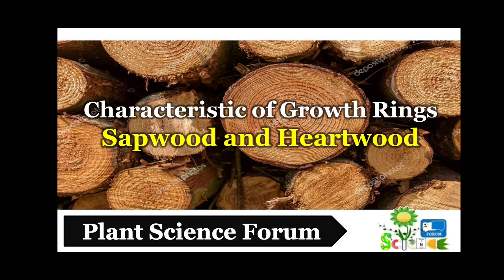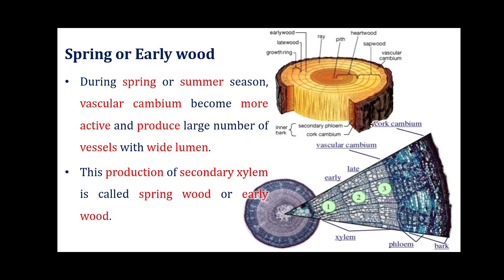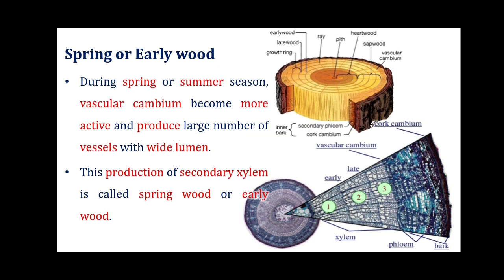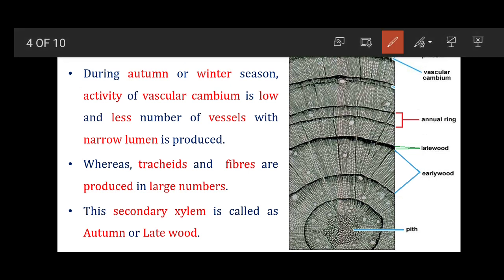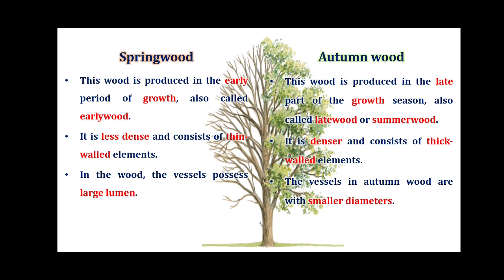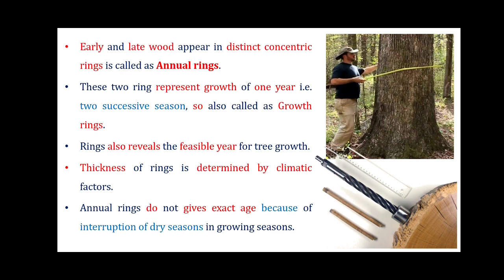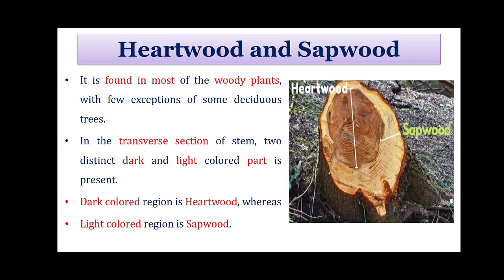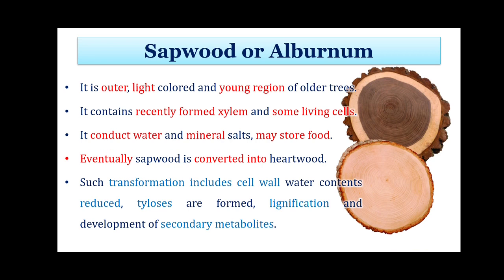Growth rings Heartwood Sapwood - Plant Science Forum